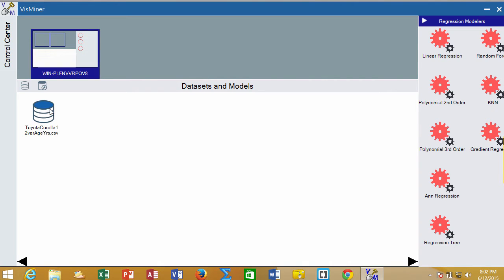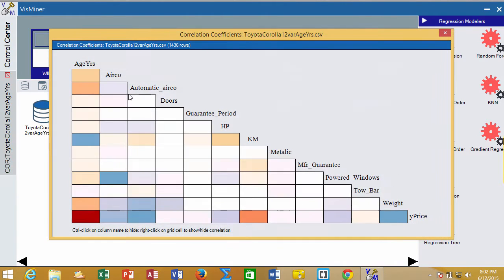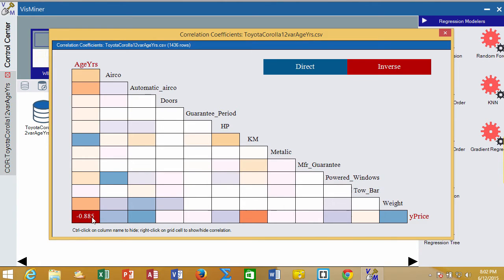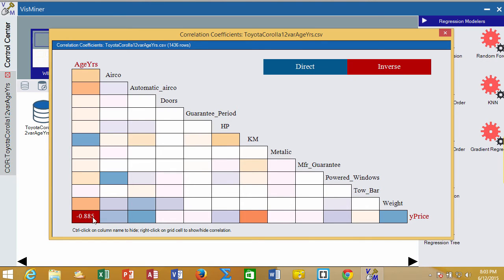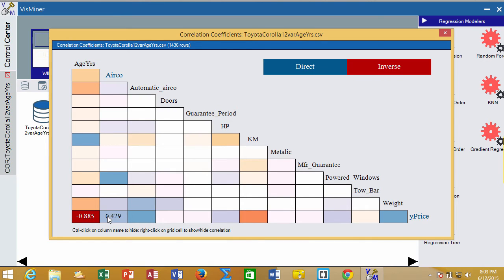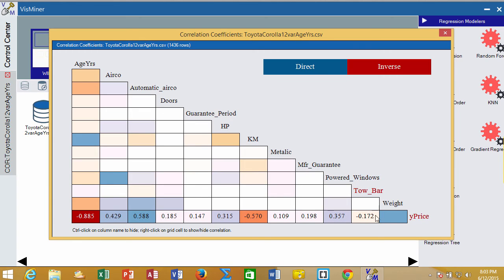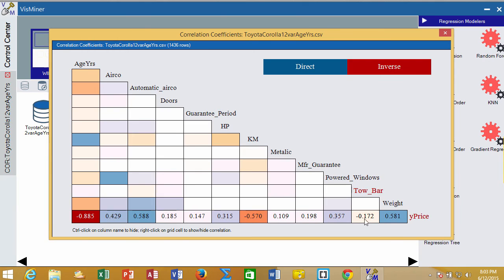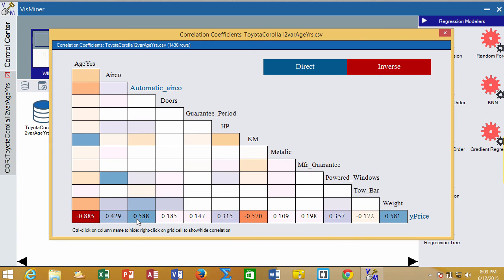3. Create and Evaluate a Correlation Matrix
How to create and evaluate a correlation matrix in VisMiner